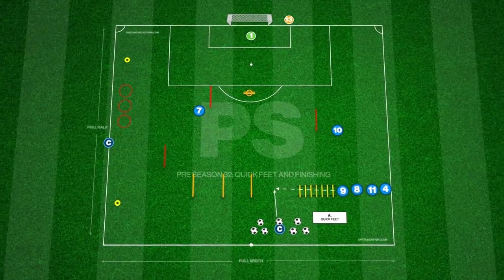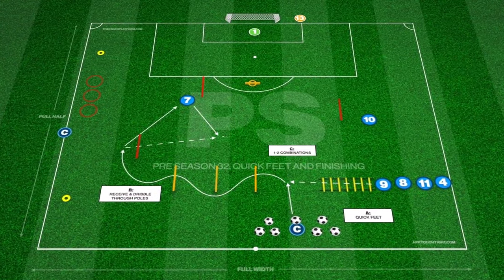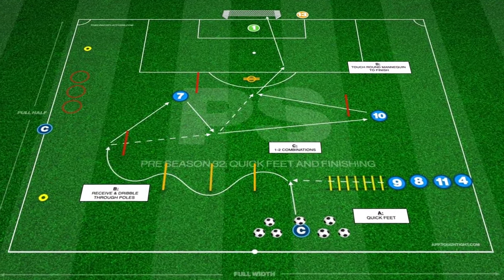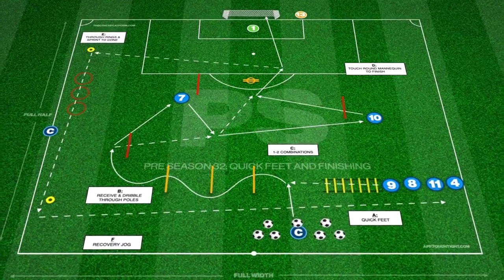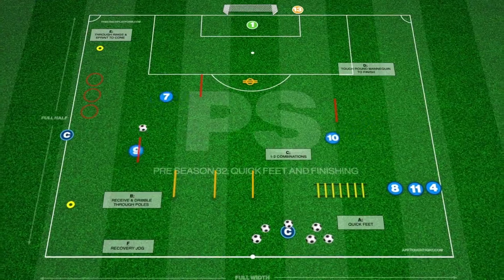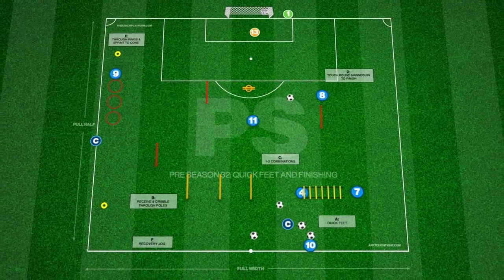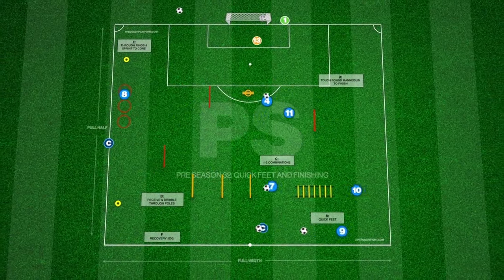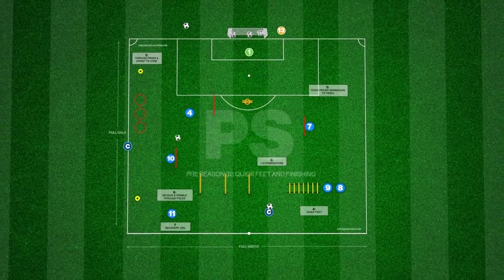Pre-Season 32: Quick Feet, & Speed Combos to Finish